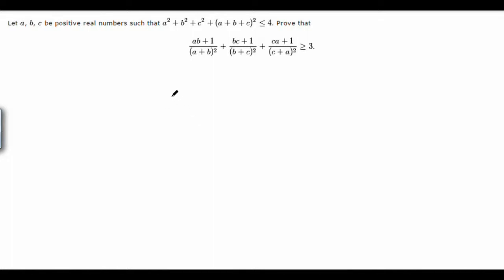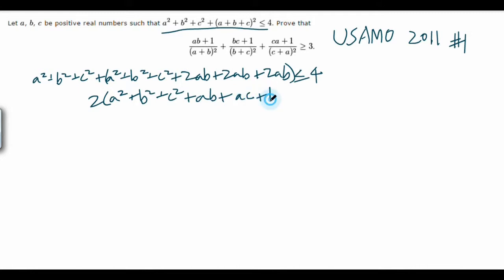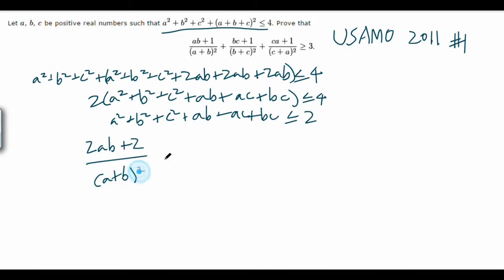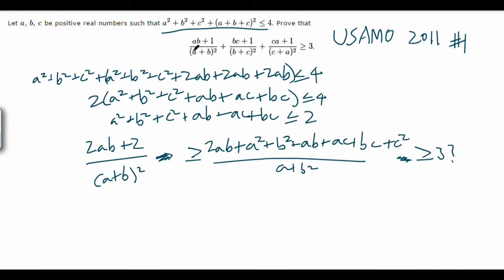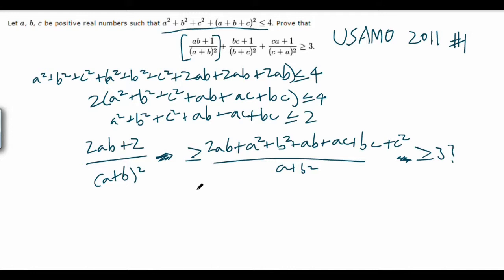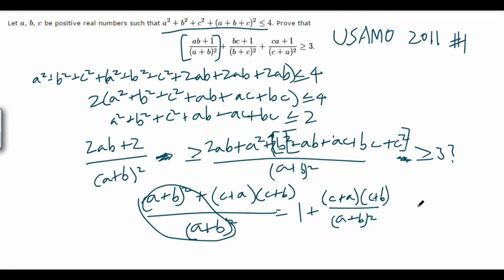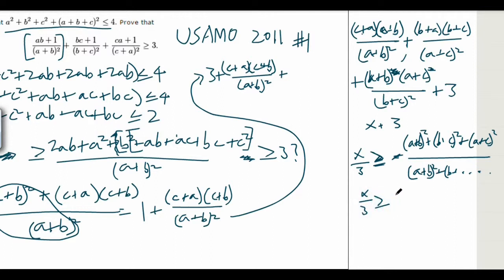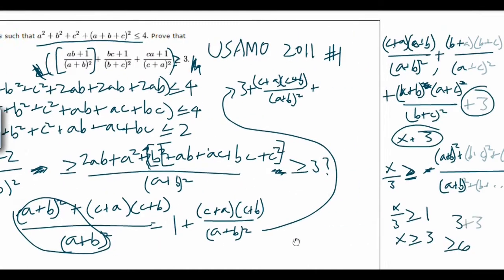AM-GM Inequality Part 2 [USAJMO 2011 #1]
Fire it up with some USAJMO!